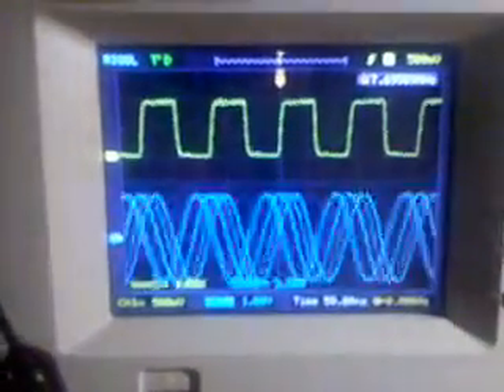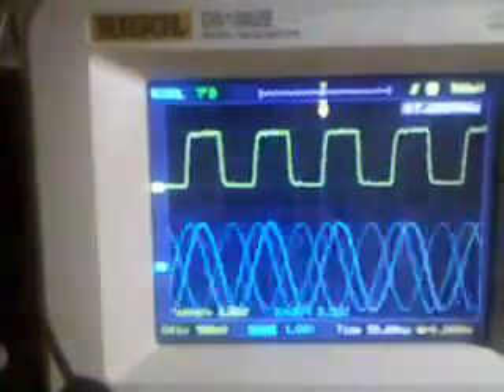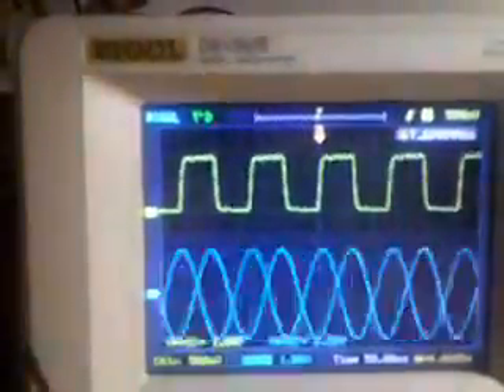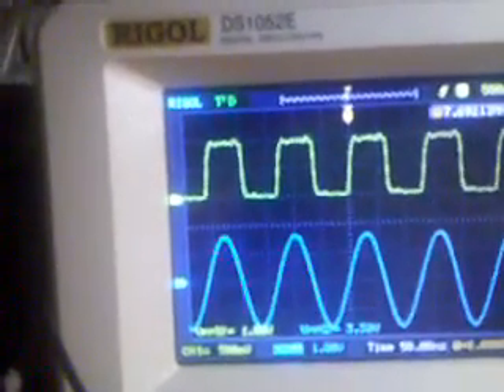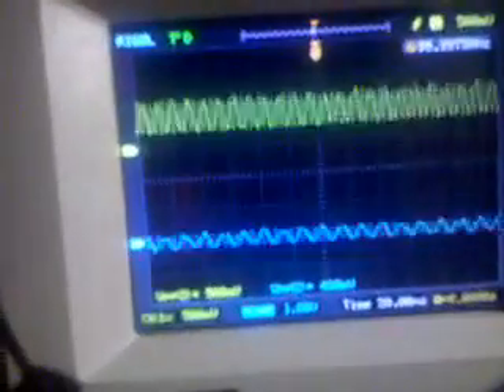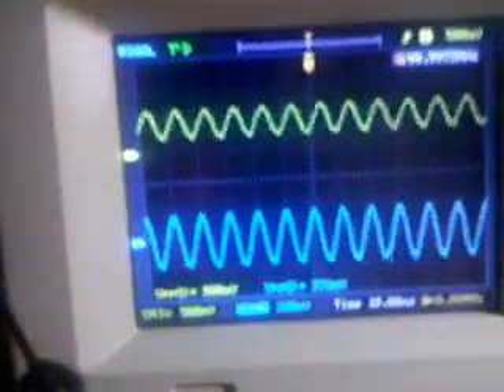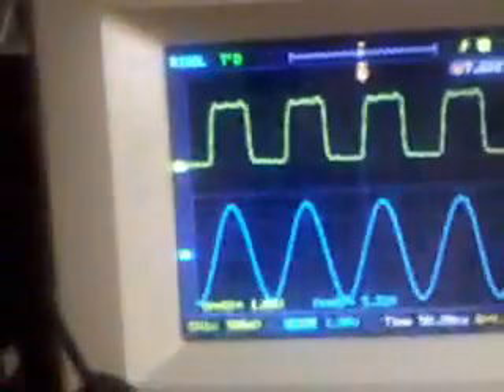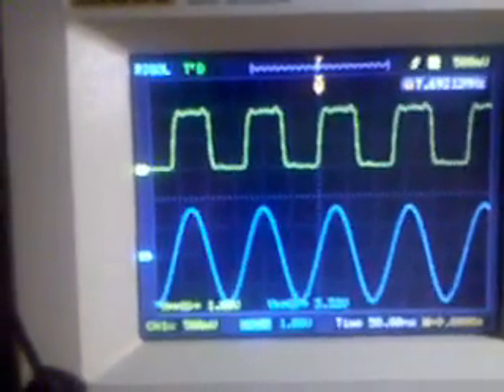A closer look at 3x25 sync signal repair by Meccatrommer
Basic defect is Hantek software cause sync output at  7.69MHz while generator output is 7.5MHz.  Mecca's software will correct output so both signals are 7.69MHz.  If Meccas software is used primarily, adjustments are made earlier so what is typed is what is output.  The software is available from eevblog.com forum, search on Hantek DDS 3x25.